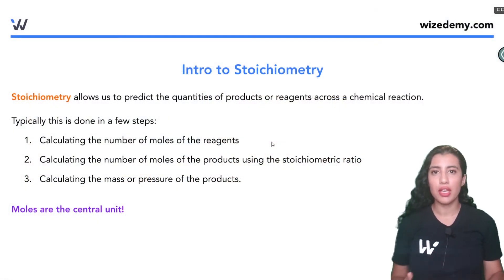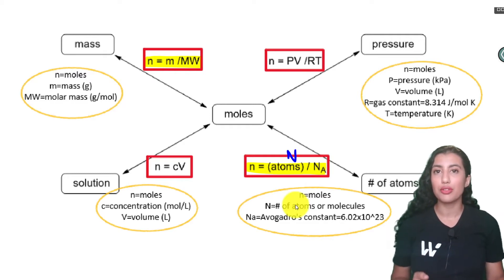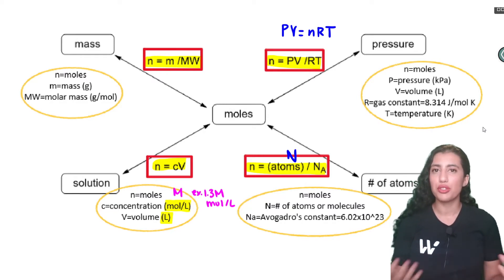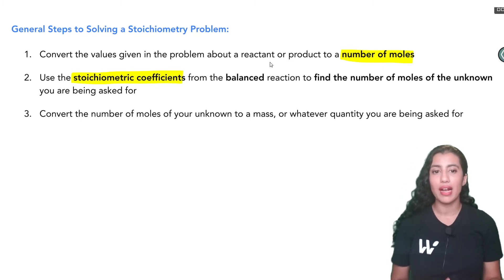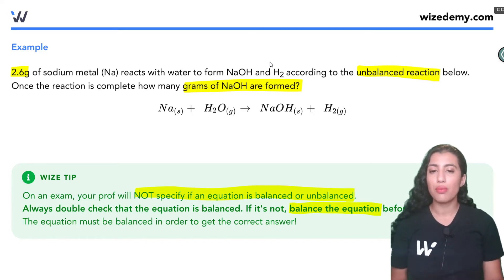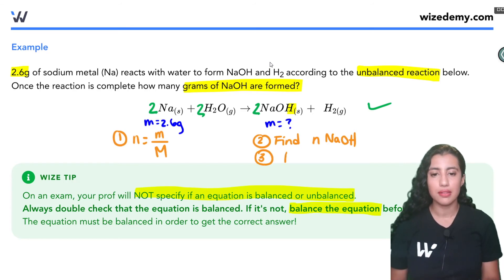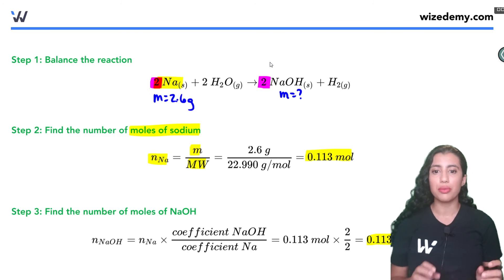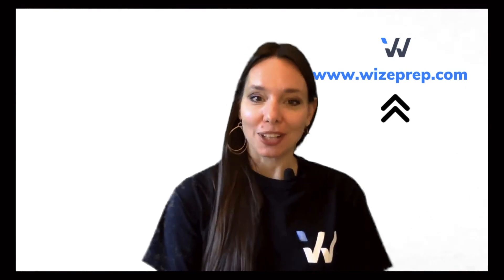Stoichiometry Equations + Practice Problems & Answers | College Chemistry Simplified | Wizeprep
Get the chemistry help you need! In this video, Avneet our Wizeprep Prof and chemistry expert reviews basic equations for stoichiometry, steps you need to take to solve stoichiometry problems, and walks you through an example problem step-by-step with all the calculations. Oh, and look out for the bonus Wizeprep Tip to help you avoid a common mistake!

In this video, you'll learn the answers to questions like:
 • What is stoichiometry formula?
 • How do you do stoichiometry step by step?
 • What are the 4 types of stoichiometry problems?
 • Is stoichiometry the same as moles?
 • What is stoichiometry GCSE chemistry?
 • How do you solve a solution using stoichiometry?

Chapters:
0:00 What a Wizeprep chemistry course includes
0:43 Three steps used to solve stoichiometry problems
1:18 Overview of four main equations required for stoichiometry
4:15 Review of general steps to solve a stoichiometry problem
4:55 Solving example stoichiometry problem step-by-step with answer

Want access to the full chemistry course?

In this intro to chemistry course for college, Avneet covers 24 topics with over 45 hours of video lessons like this one, over 200 practice problems with answers that you can do on your own, and countless examples.

► ABOUT WIZEPREP
Wizeprep provides expert-led video, guided practice, prep booklets, and class notes to help you learn at your own pace, improve grades, reduce stress, and save time.

► WIZEPREP Student Success Scholarships
Need help with college expenses? Apply for the Wizeprep Scholarships (no essay required!)